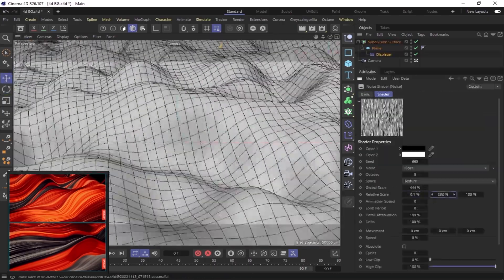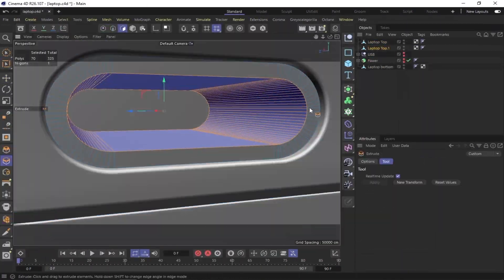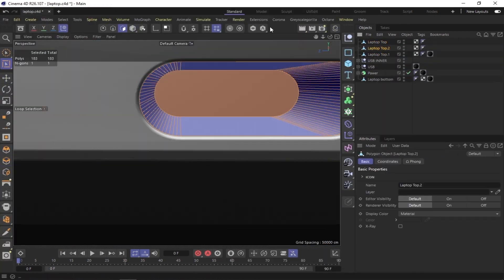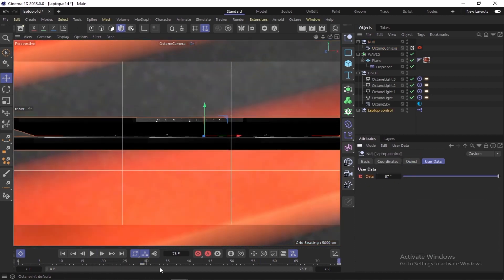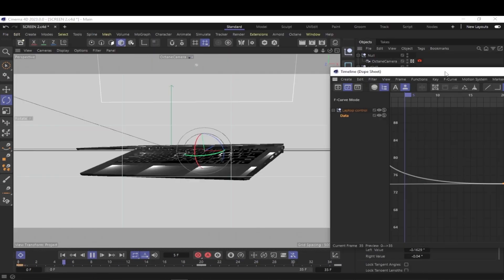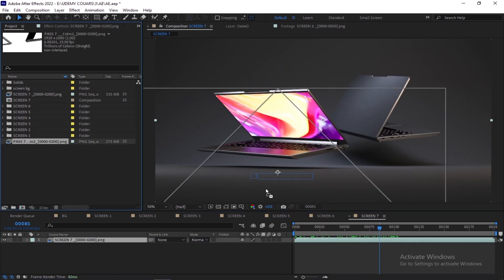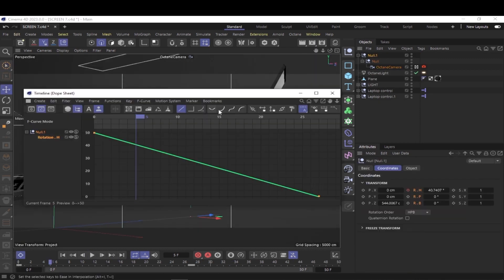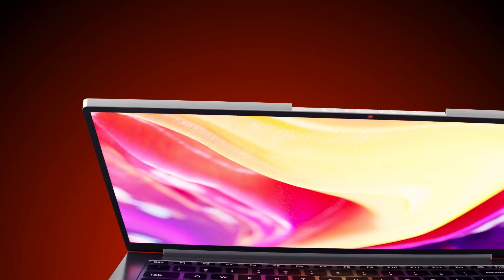How to create a 3D Laptop Promo Cinema 4D, Octane Render, Afte Effects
In this course, we will learn how to create a professional 3D Laptop Promo in Cinema 4D, Octane Render, and Adobe Afte Effects

In this video,  using 4DCinema4D After Effects to create a 3d effect for the The 3D Laptop Promo. This effect will create the illusion of sound coming from the car, making it look like it's singing!